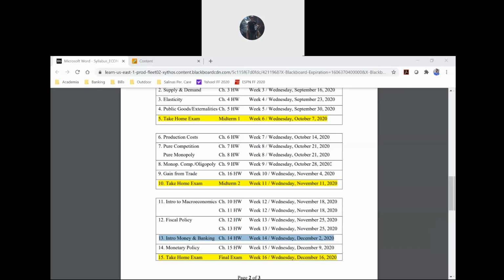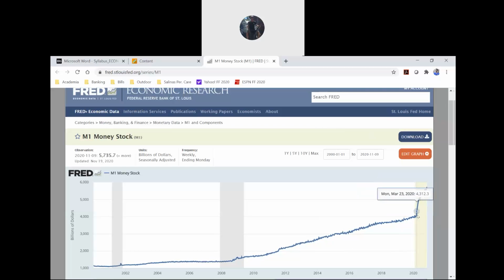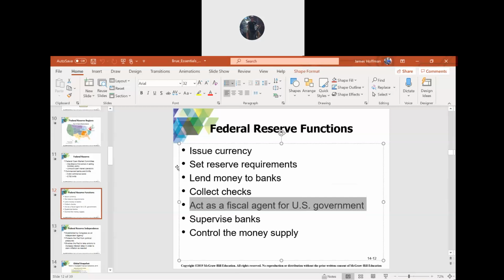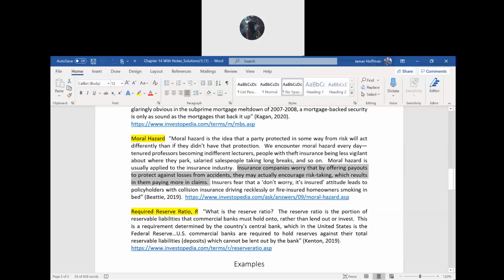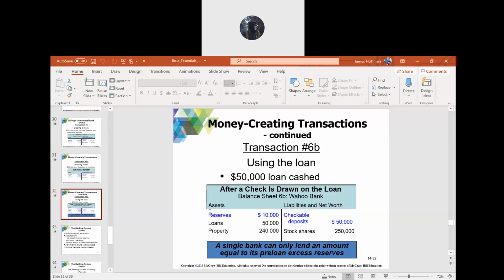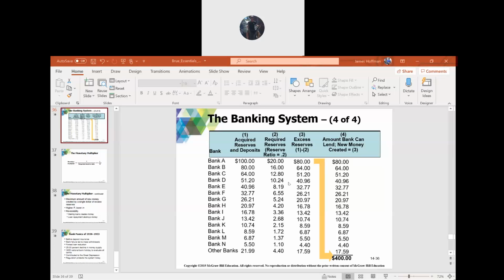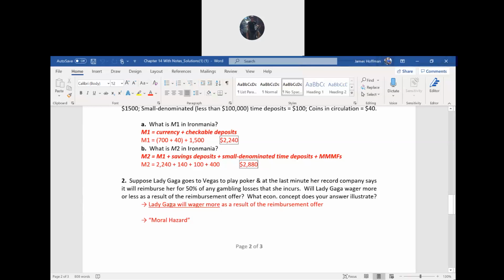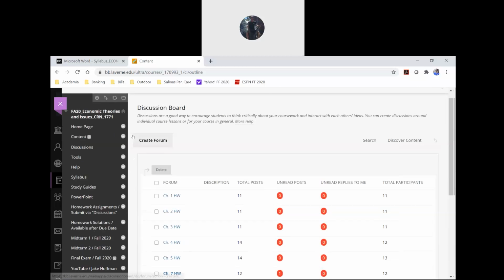ECON 228 112520